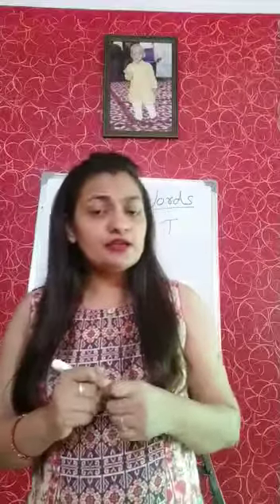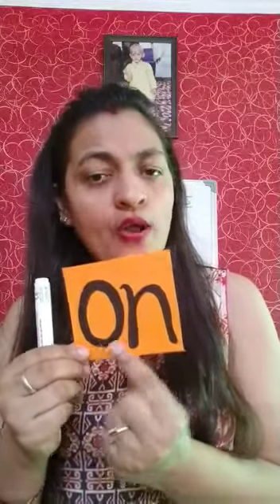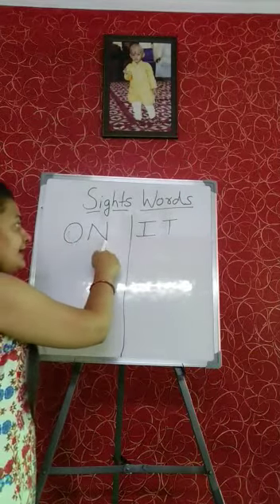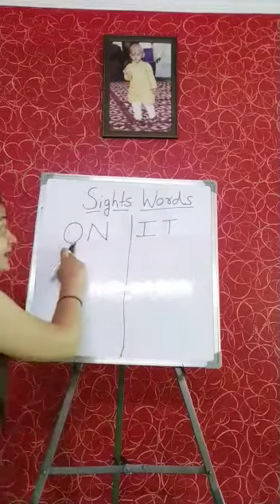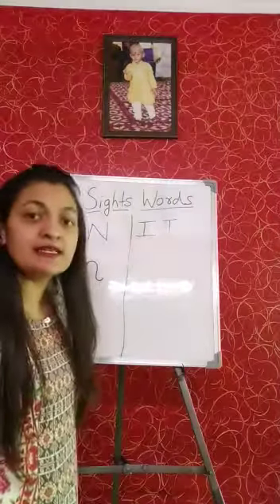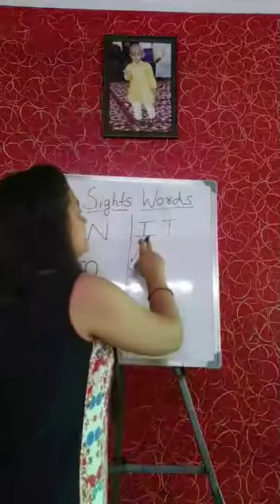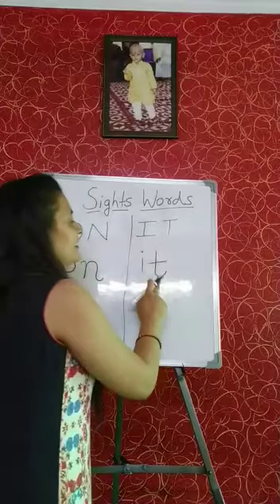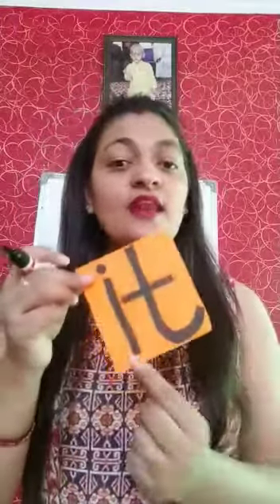sight words (on/ it)- class Nursery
video from granmotherarms